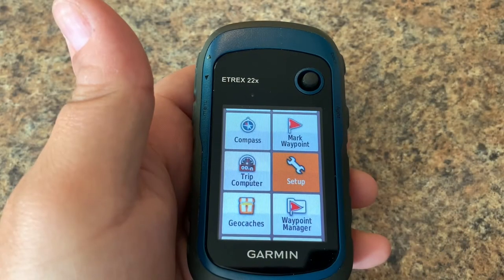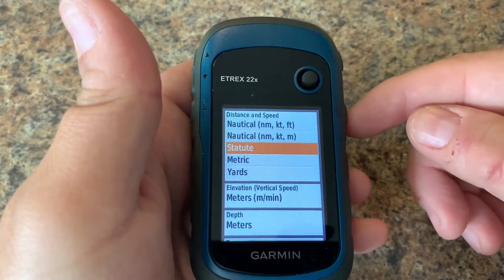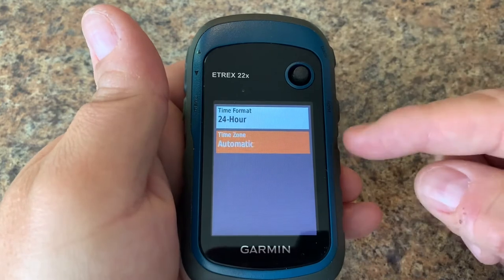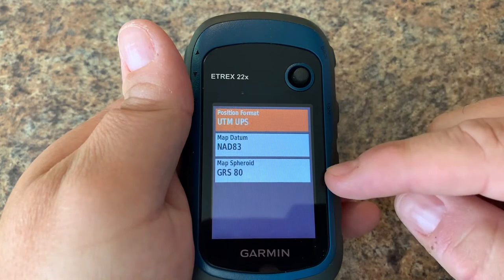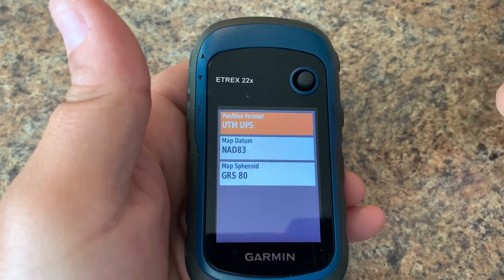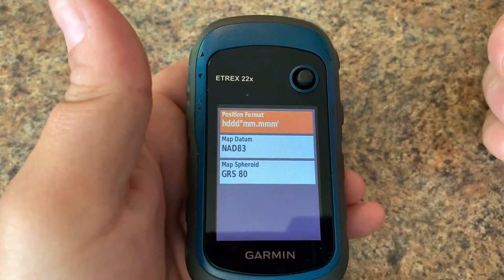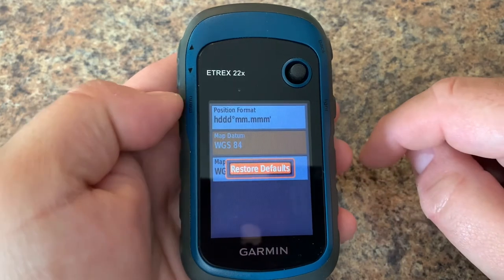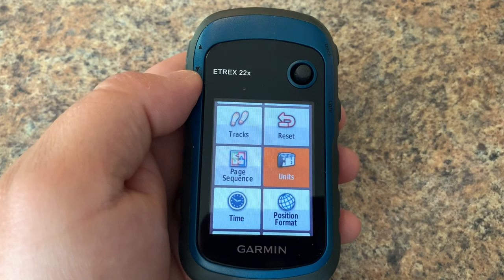Garmin eTrex 22x 32x - How to Change Time Units and Formats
Quick rundown on where you go to change or reset to default unit, time & position format settings on your Garmin eTrex 22x or 32x.